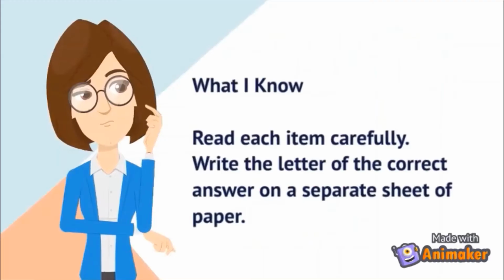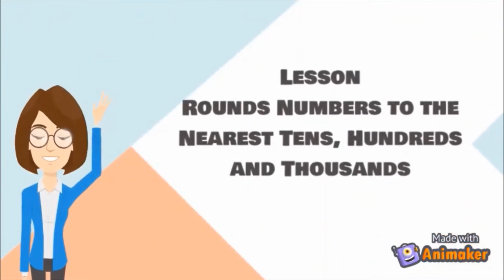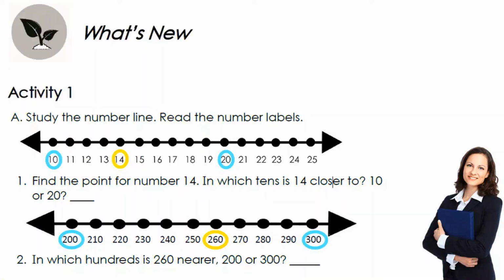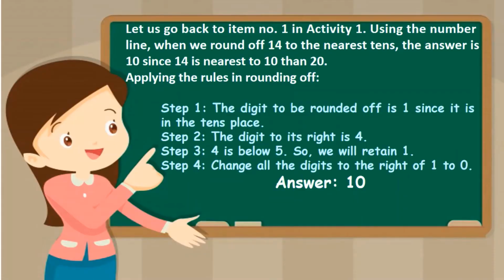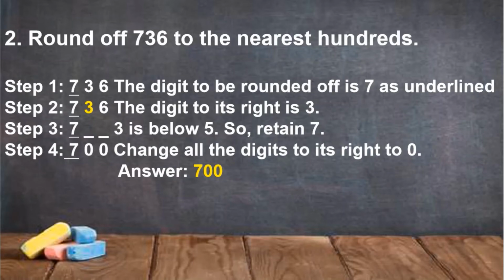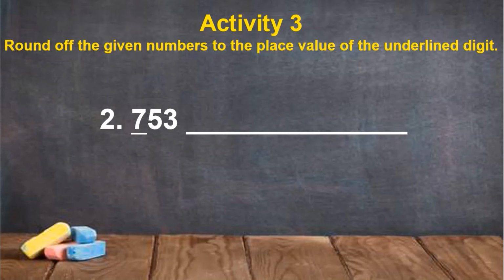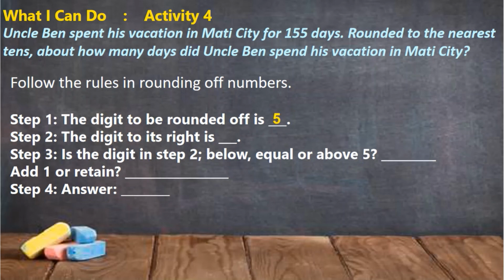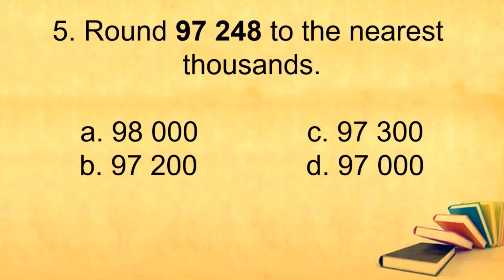Rounding Numbers to Nearest Tens, Hundreds, and Thousands | Mathematics Grade 3 Module